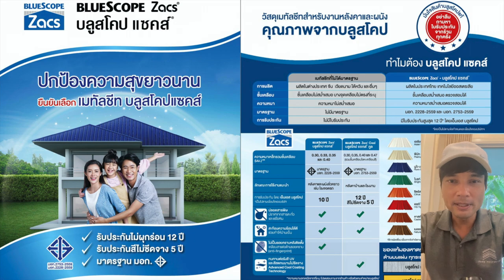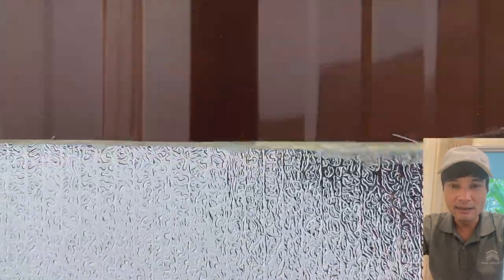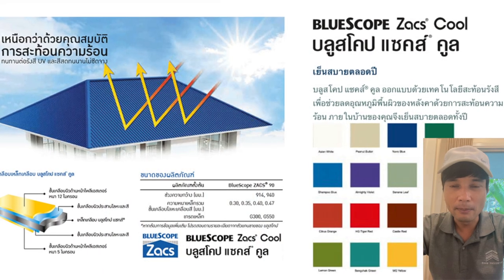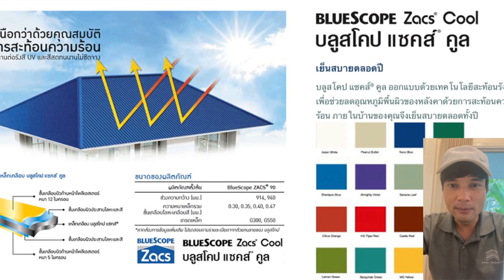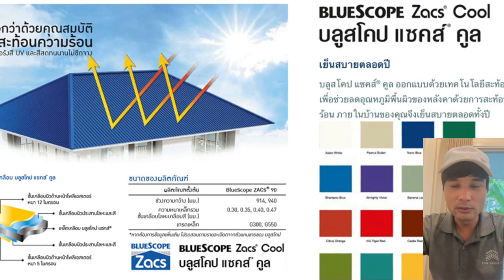ป้องกันบ้านร้อนด้วยฉนวนกันความร้อน PU โฟม : เขาแก้ววิลล่า 2 : Khao Kaew Villa 2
ฉนวนกันความร้อน PU โฟม กันเสียง : เขาแก้ววิลล่า 2 : Khao Kaew Villa 2

โครงการ “เขาแก้ววิลล่า 2 : Khao Kaew Villa 2 ” เลือกใช้วัสดุหลังคาคุณภาพสูงจาก BlueScope Zacs Cool คุณภาพแข็งแรง ทนทาน พร้อมติดฉนวนกันความร้อน PU โฟมบุฟอยล์ปิดทับพียูโฟม ความหนา 25 มิลลิเมตร

ช่วยป้องกันความร้อน จากภายนอกเข้าสู่ตัวอาคารได้ดี

มีการดูซับเสียงภายในและป้องกันเสียงรบกวนจากภายนอก เช่น เสียงฝนตก

คุณสมบัติหลังคา
บลูสโคป แซคส์® คูล (BLUESCOPE Zacs® Cool) หรือเหล็กเคลือบพี-แซคส์ (P-Zacs®) เป็นการนำแผ่นเหล็กกล้ากำลังสูงจากบลูสโคป แซคส์® 90 มาทำการเคลือบด้วยสีคุณภาพสูงที่ชั้นนอกสุด และนำเทคโนโลยีการสะท้อนความร้อน (Advanced Cool Coating) และความทนทานต่อรังสีอัลตร้า ไวโอเลต หรือ ยูวี มาใส่ลงในชั้นเคลือบสีของแผ่นเหล็กเมทัลชีท ทำให้บลูสโคป แซคส์® คูลมีประสิทธิภาพในการสะท้อนความร้อน ช่วยลดปริมาณความร้อนที่จะเข้าสู่ตัวบ้าน  ทำให้ที่พักอาศัยไม่ร้อนจนเกินไป
       นอกจากนี้ยังมีคุณสมบัติดีเยี่ยมในการต้านทานการกัดกร่อน ทนต่อทุกสภาวะอากาศ ช่วยลดความเสียหายจากฝนลูกเห็บได้ โดยมีการรับประกันการเกิดรูพรุนเนื่องจากการกัดกร่อนสูงสุด 12 ปี ปราศจากสารตะกั่วและใยหิน สามารถดัดขึ้นรูปได้ง่าย และมีสีสวยสดใสยาวนาน ด้วยการรับประกันสีไม่ซีดจาง 5 ปี

โครงการ “เขาแก้ววิลล่า 2 : Khao Kaew Villa 2 ” เราใส่ใจทุกๆรายละเอียดในการก่อสร้างทุกๆขั้นตอนเพื่อความมั่นใจ เพื่อความสุขของทุกครอบครัวที่นี่

โครงการบ้าน “เขาแก้ววิลล่า 2 : Khao Kaew Villa 2” บ้านเดี่ยวชั้นเดียวพร้อมสระว่ายน้ำ ทำเลใกล้อ่าวนาง กระบี่

ขนาด 2 ห้องนอน 2 ห้องน้ำ ห้องครัว ห้องรับแขก โรงจอดรถพร้อมห้องเก็บของ

ทางโครงการดูแลประสานงานทุกอย่างเกี่ยวกับการกู้

RAHK PROPERTIES รักษ์ พร็อพเพอร์ตี้
Developer l Residential l Hospitality l Real Estate Ao Nang Krabi Thailand